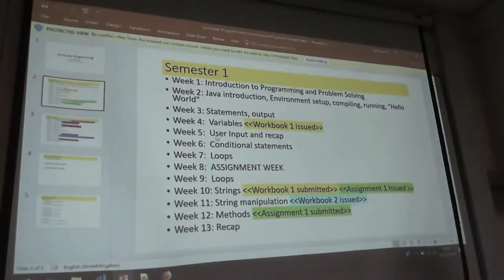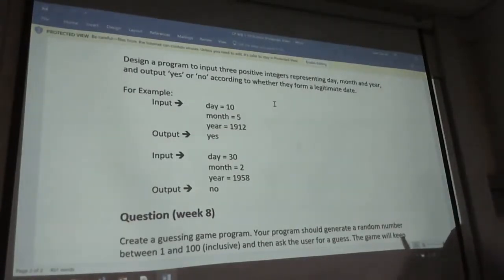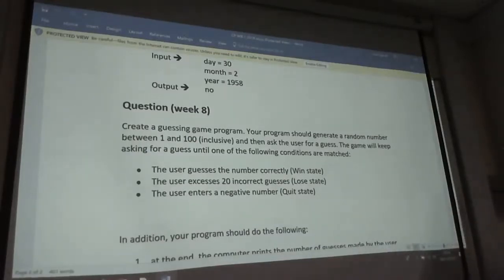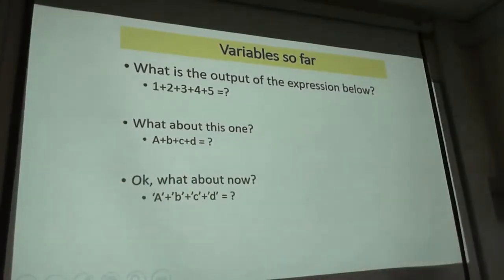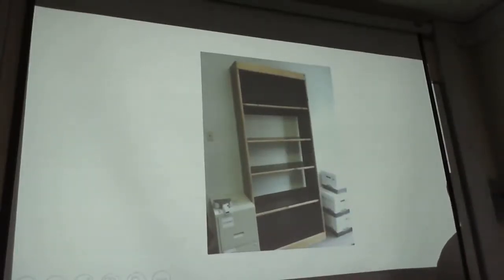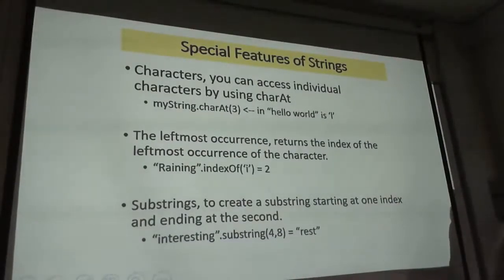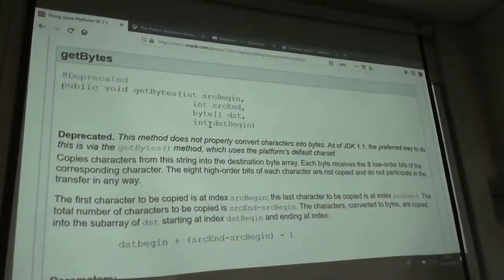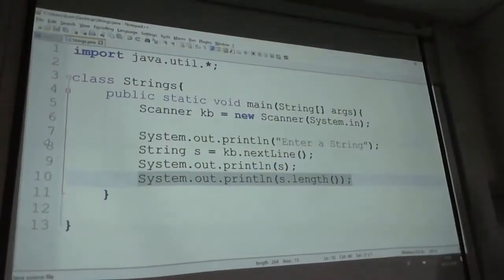Bsc Computer Programming wk 8 Strings pt1